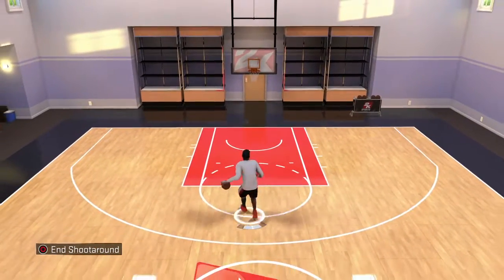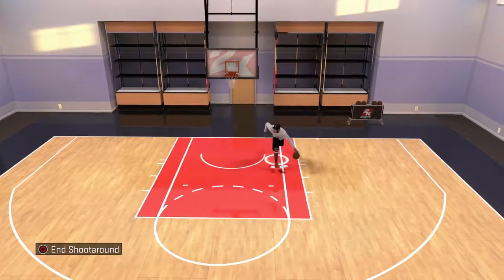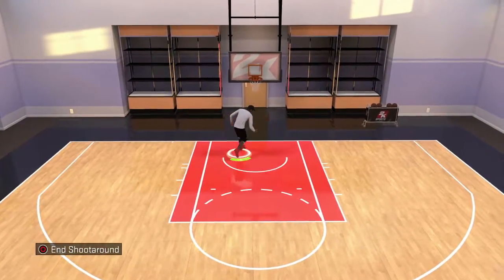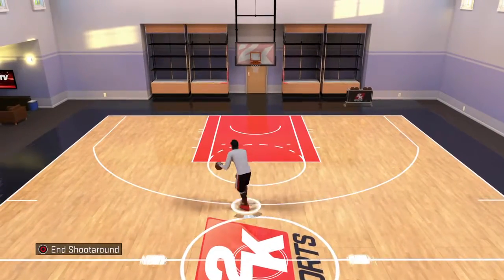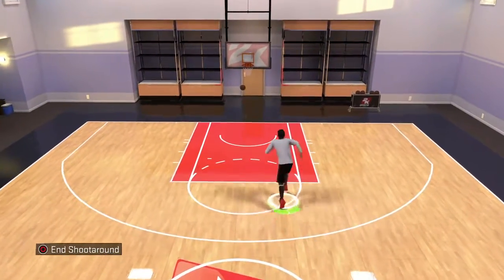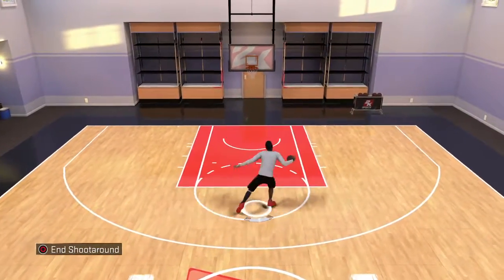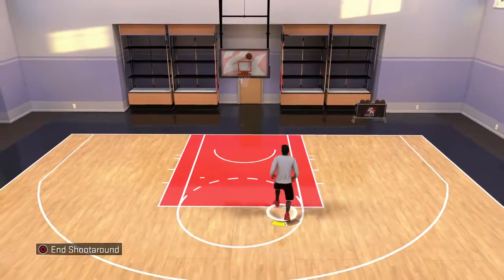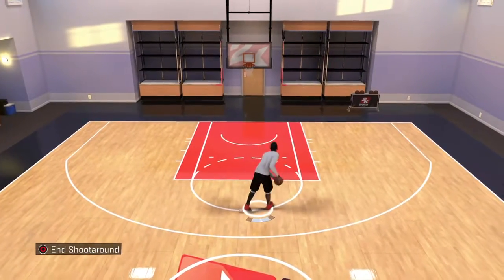Dribble Turtorial! CURRY HOPSTEP EASY NEW CHEESE